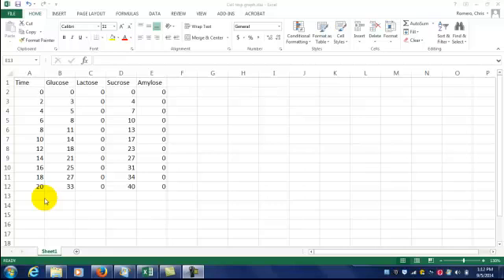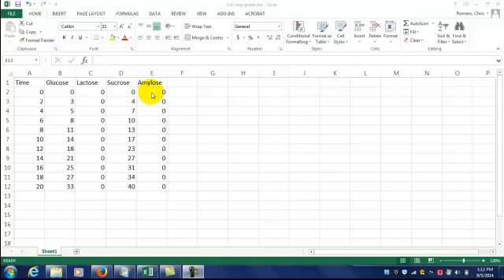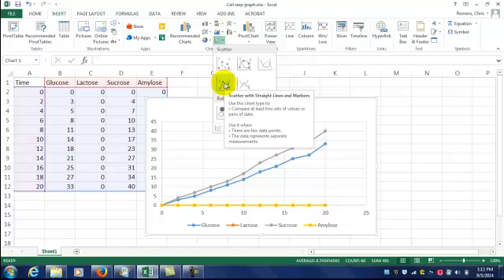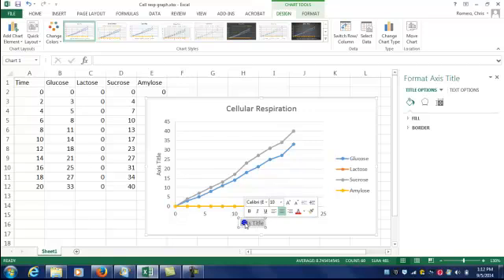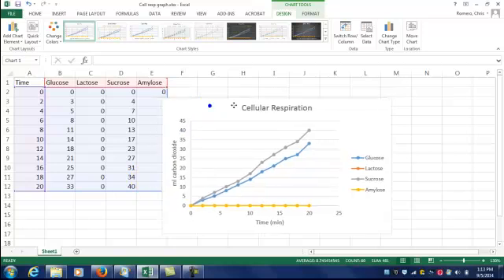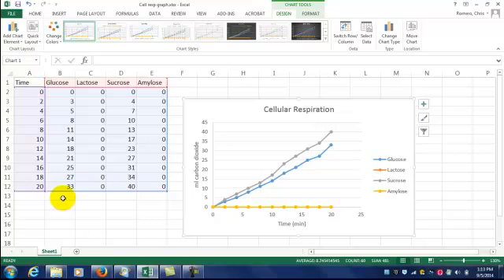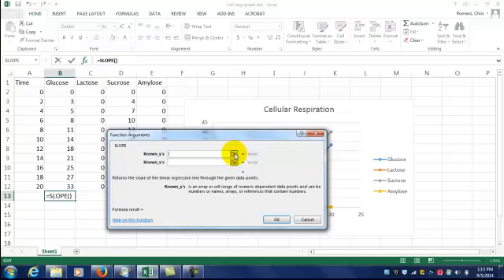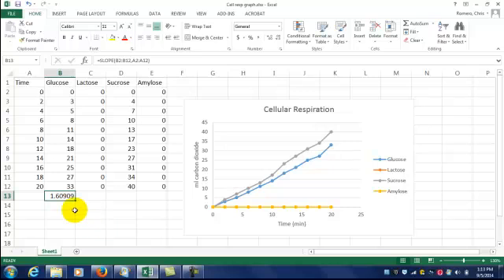Cellular respiration graph and rate calculation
This video will show you how to do the graph and rate calculation for the Cellular Respiration lab for BIO 111.